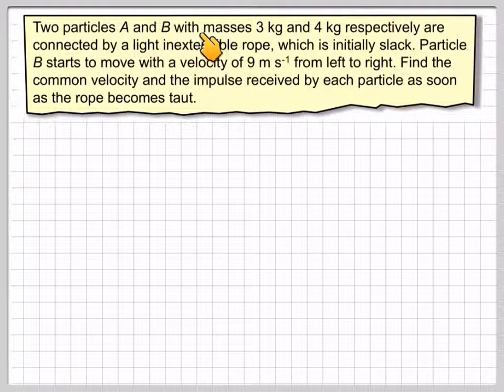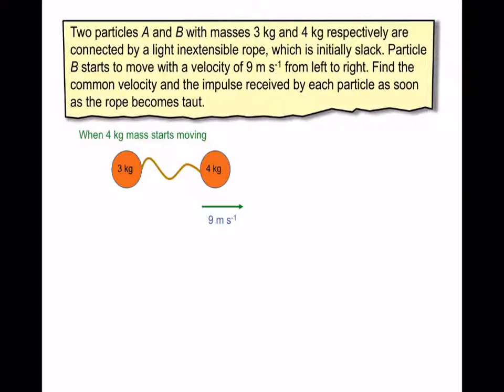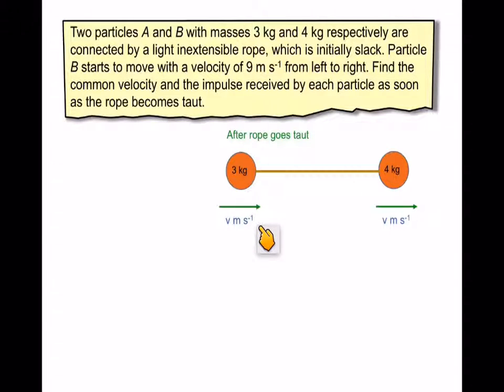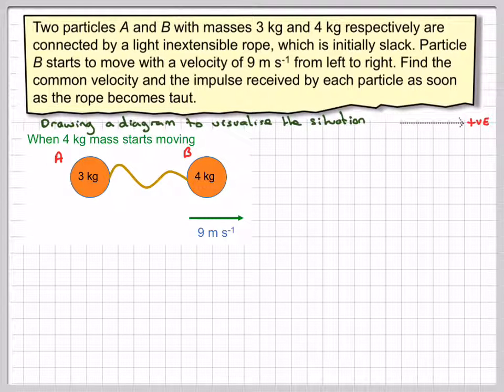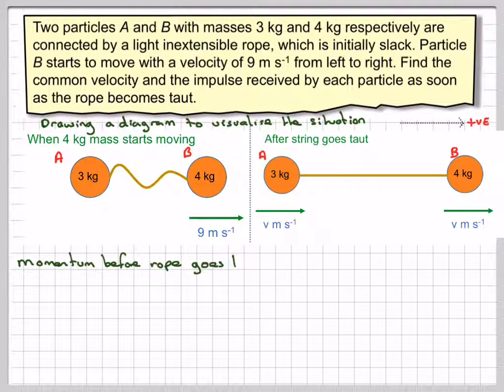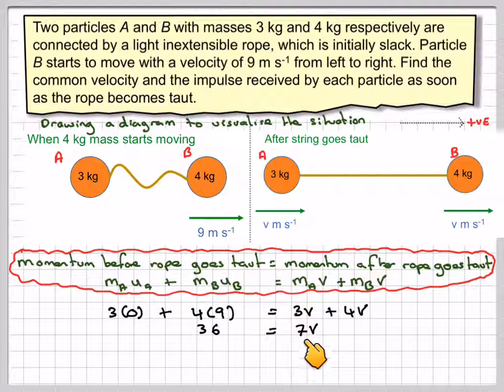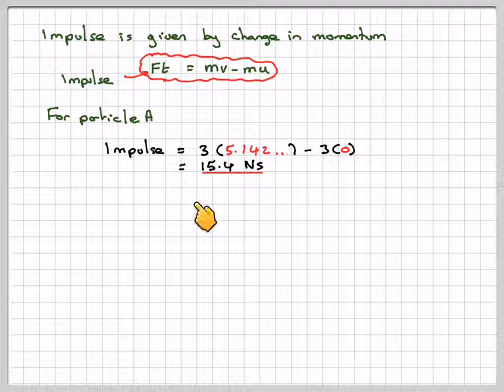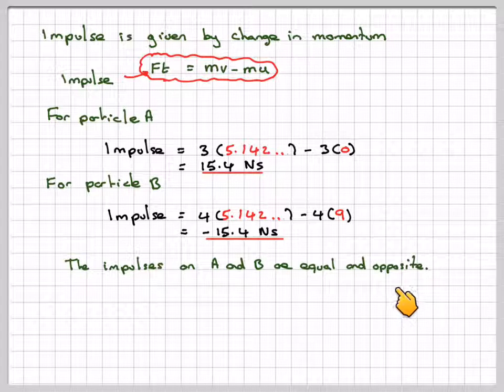Two particles connected by a light inextensible rope